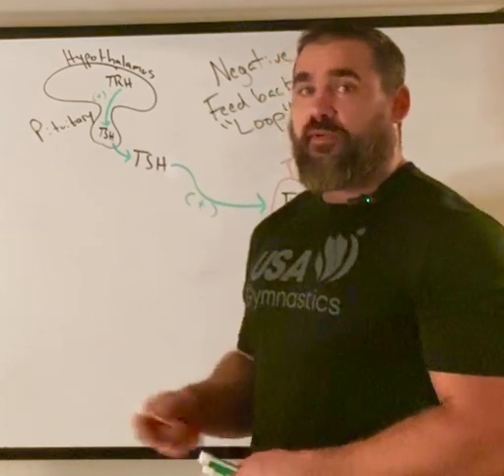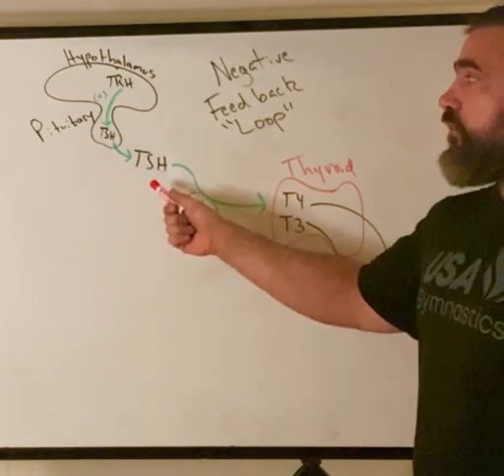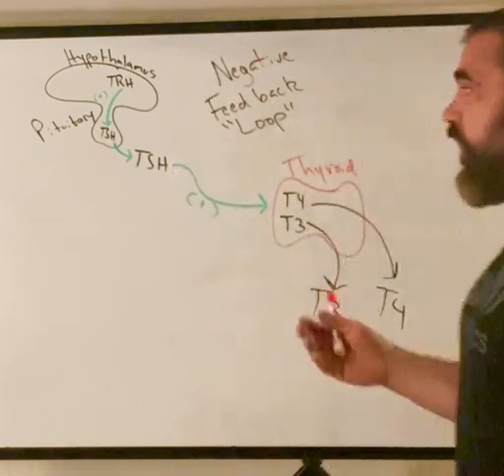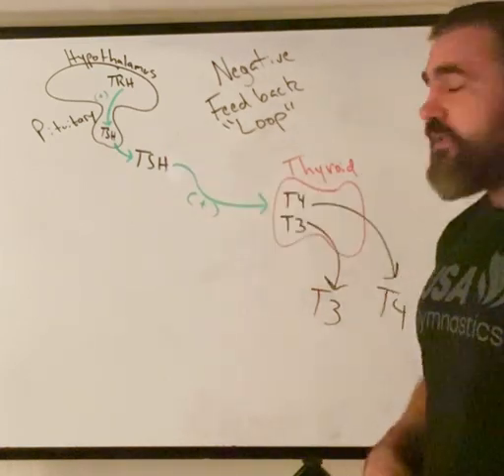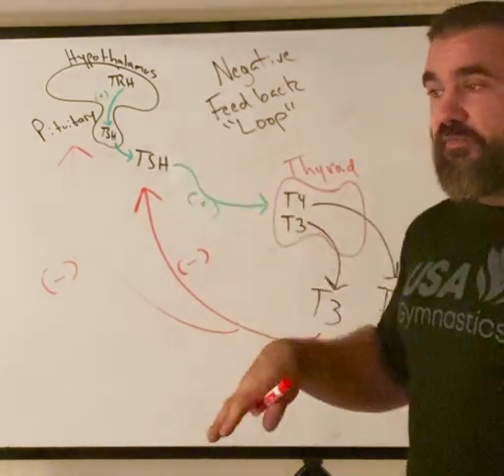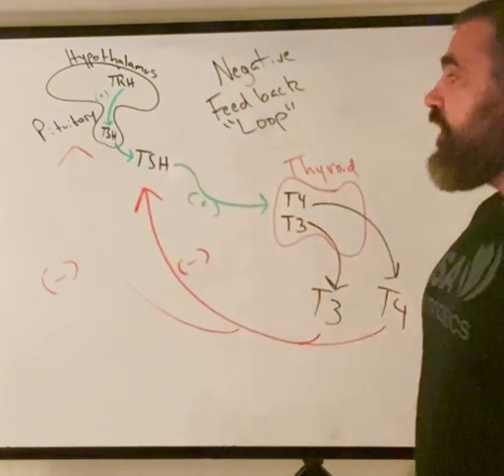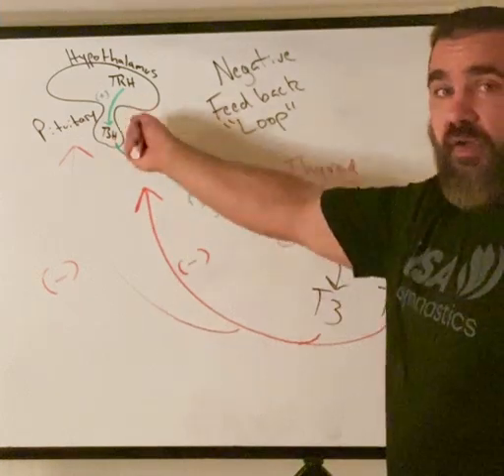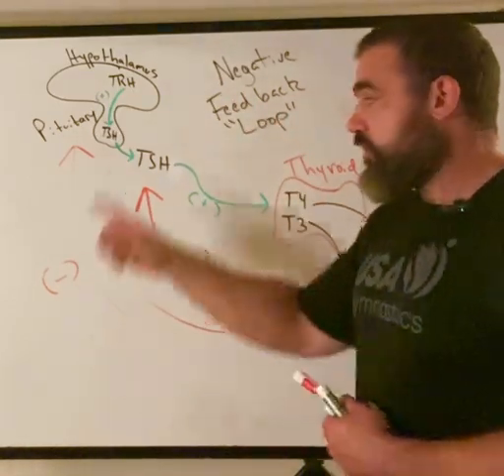Negative feedback loops